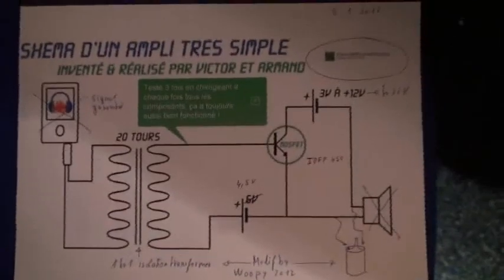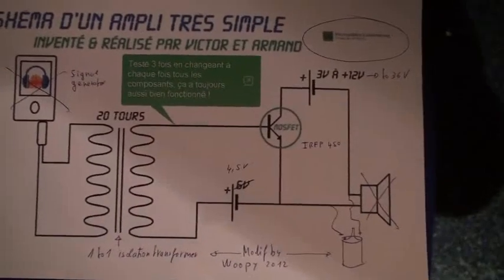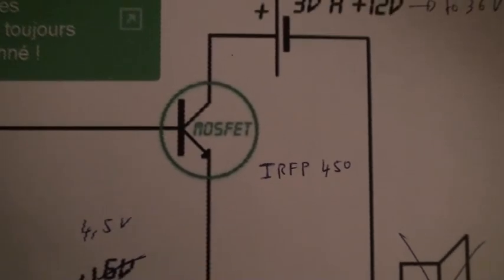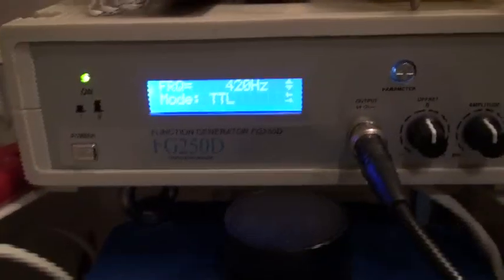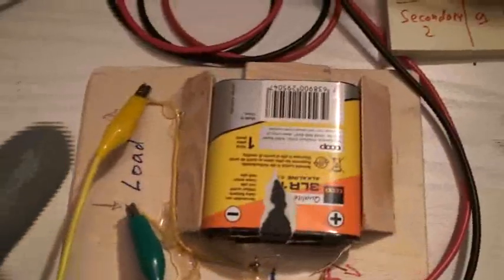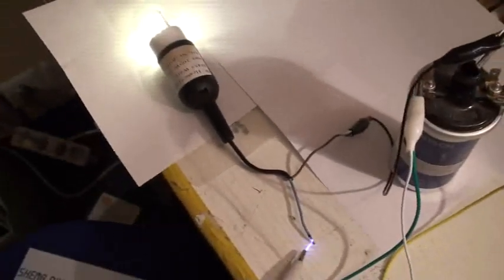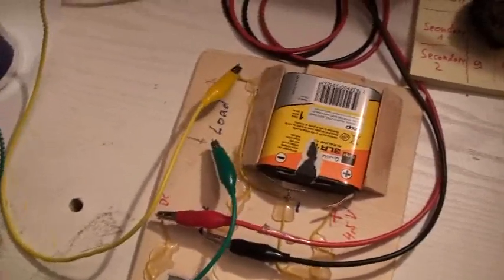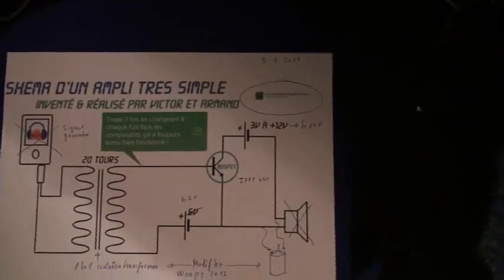High voltage very simple generator 1 .wmv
first of all credit is due to the 2 young french experimenters of " incroyables experiences"

they test a lot of things with really good results and simplicity BRAVO to Armand and Victor.

And some modifications of the circuit gave me an incredibly powerfull high voltage producer with a car ignition coil.

I can also pulse other coils for other pue.

So i hope this helps

ooouuuppss

 just to remember to all of you PAY ATTENTION TO HIGH VOLTAGE IT CAN KILL YOU